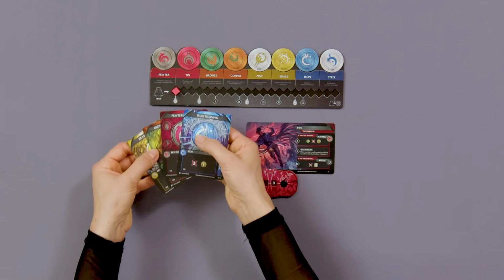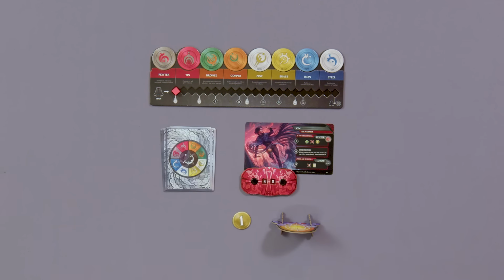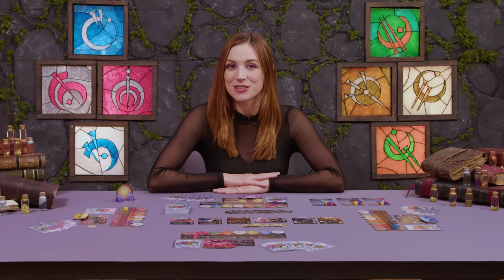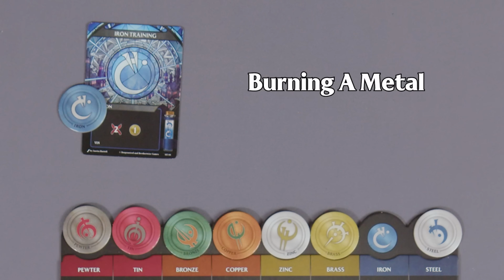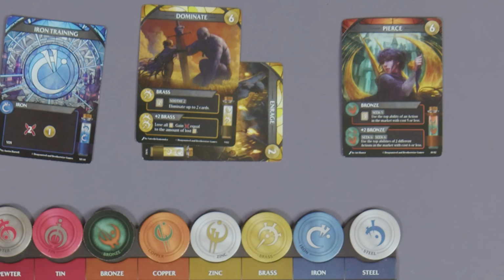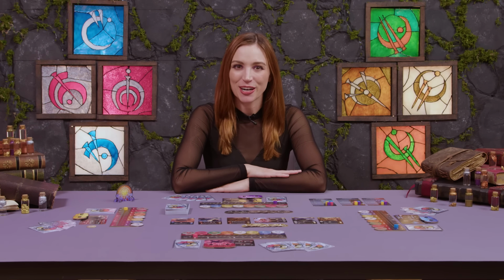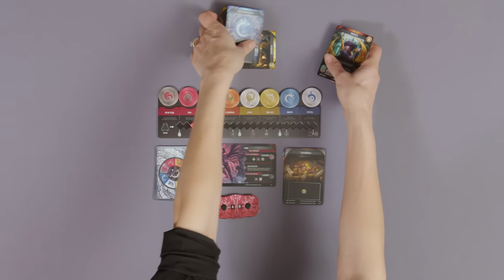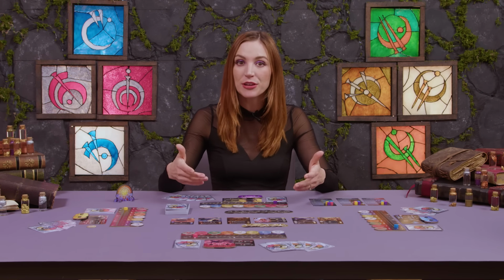How to Play Mistborn: The Deckbuilding Game | How to Game with Becca Scott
CREDITS
Director: Jake Michels
Editor: Sara Raub
Set Design: Daniel Baxter
Cameras: @Blackmagic Design